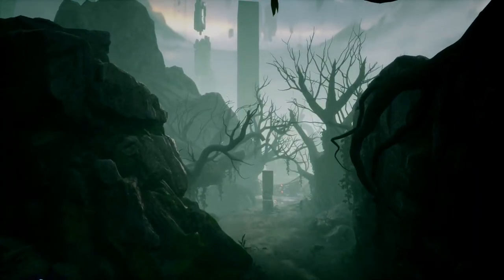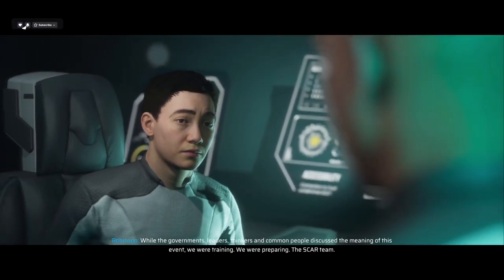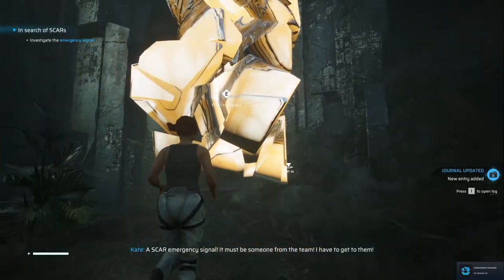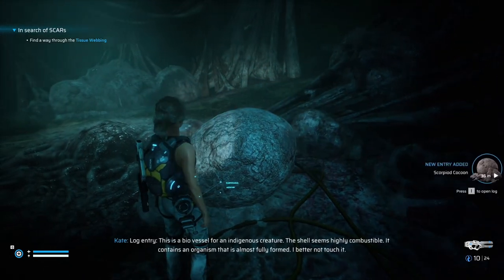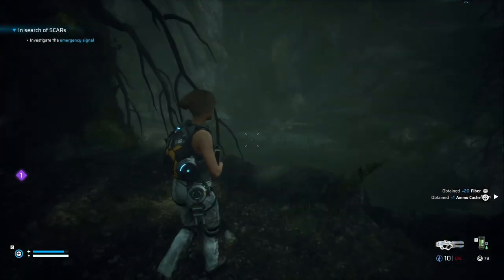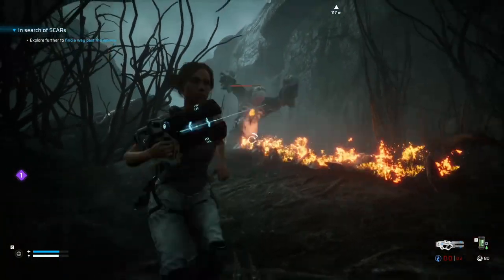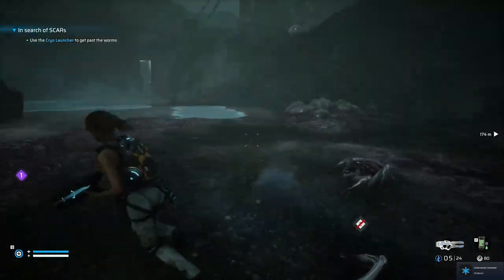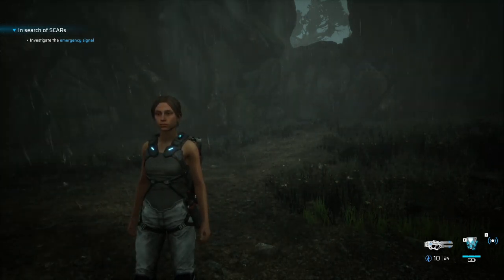The Coolest Space Game You've NEVER Heard Of - Scars Above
In this video, we take a look at Scars Above. Scars Above is a challenging sci-fi third-person action adventure shooter combining the rewarding feel of overcoming difficulty with a compelling and intricate story, set in a mysterious alien world to explore. This playthrough will include the Scars Above main story, PC gameplay, first impressions, cutscenes, cinematics, all character upgrades, all skill unlocks, all missions including beginning and ending, and a review. This video series will contain Scars Above gameplay livestreamed and recorded at 1080p 60FPS.

Scars Above is a challenging sci-fi third-person action adventure shooter combining the rewarding feel of overcoming difficulty with a compelling and intricate story, set in a mysterious alien world to explore.

Some things were not meant to be discovered…

A colossal and enigmatic alien structure appears in Earth's orbit and stuns the entire world; humanity names it ‘The Metahedron’. The Sentient Contact Assessment and Response team (SCAR) - consisting of scientists and engineers - is sent to investigate.

Things don’t go as planned and the Metahedron hauls the team across space onto a mysterious extrasolar planet. Playing the role of Dr Kate Ward - a SCAR member - who wakes up dazed, alone in a strange, hostile environment. Determined to survive, you set out to find your crew and unravel the mystery behind what’s happened.
SURVIVE AGAINST ALL ODDS
Kate is an astronaut and a scientist – not a soldier - but she's resourceful and determined to do anything to survive.Use a combination of ranged weapons, devices, consumables and melee attacks, you need to manage stamina as you run, dodge, exploit weak points and discover effective tactics to defeat your foes
Combine different elemental attacks to beat the odds and break through otherwise impassable obstacles.
Craft different items and gadgets to aid you against the countless threats in this exoplanet.

EXPLORE A MYSTERIOUS EXOPLANET
Immerse yourself in a carefully crafted adventure, inspired by the sci-fi classics.Explore an alien world filled with countless threats, gorgeous landscapes and ruins hinting of an ancient - yet advanced - civilisation that somehow disappeared.
Journey through different biomes, such as marshlands, freezing wastelands, underground caverns and alien facilities – all with their own set of challenges, enemies, secrets and environmental hazards.

EMBARK ON A RESEARCH JOURNEY
Kate is a scientist to her core and you'll use that scientific expertise to extract information from your surroundings by scanning artifacts, materials and creatures in order to learn about their features, properties and weaknesses.As you explore your surroundings, you will conduct analysis and gain knowledge which will allow you to craft new gadgets, weapons and unlock abilities in Xenobiology and Engineering trees.

THRILLING BOSS FIGHTS
Ghastly enemy designs - with diverse strategies and tactics - will keep encounters fresh, forcing you to find creative ways to defeat them.
The Scars Above Experience:
Immerse yourself in an exciting sci-fi adventure inspired by the classics of the genre
Explore an enigmatic and intricate alien world - with plenty of mysteries to uncover
Fight tactically, using a combination of elemental attacks, gadgets and items, exploit the environment and enemy weaknesses
Engage exciting and challenging enemies and bosses, from hulking rock-covered monstrosities to nightmarish creatures lurking in the dark
Gain knowledge and acquire new skills
Scan enemies to learn about their weaknesses and behaviours
Use your scientific skills to conduct research and extrapolate information